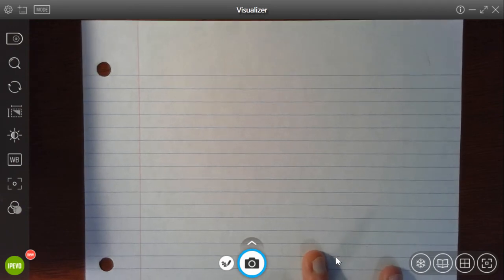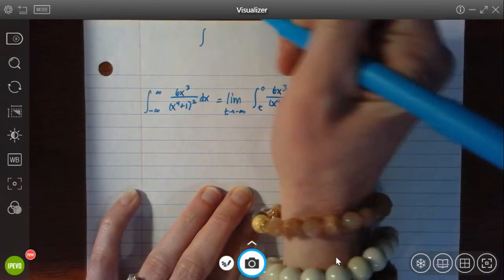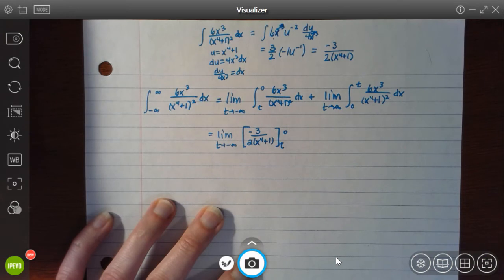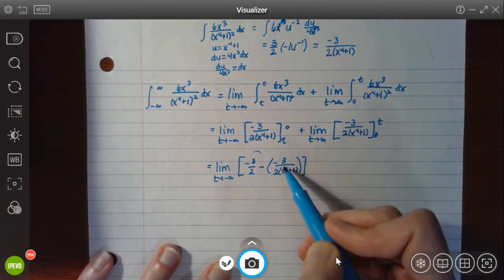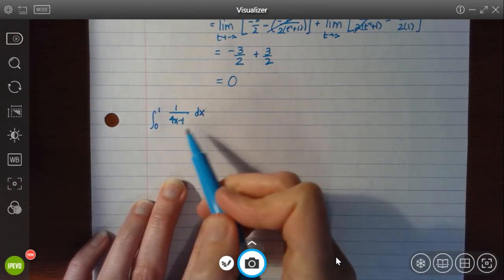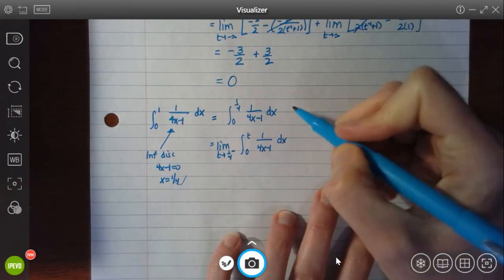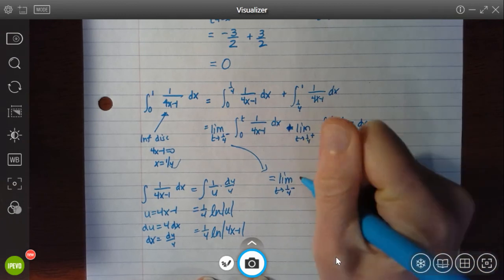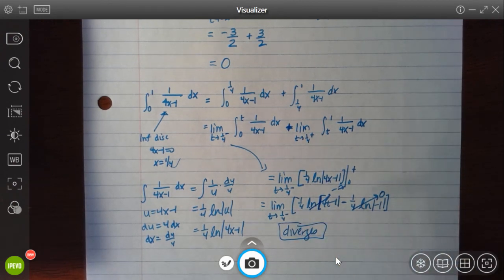Improper Integrals Advanced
Improper integrals with infinite bounds or infinite discontinuity within bounds